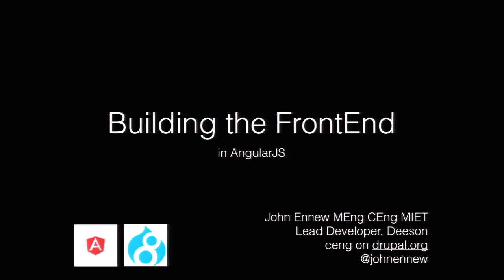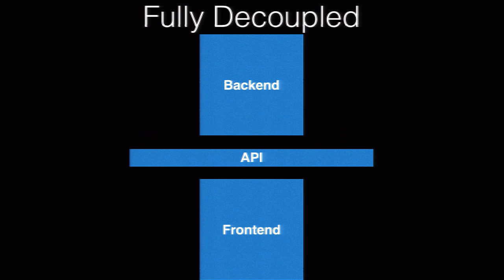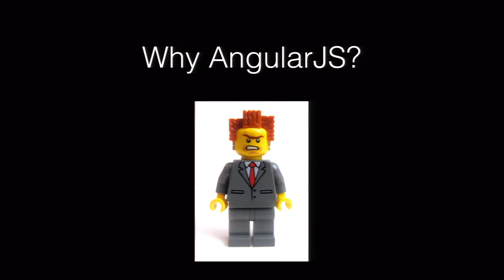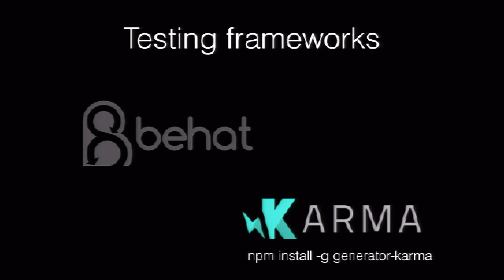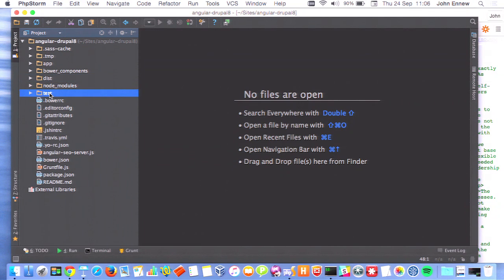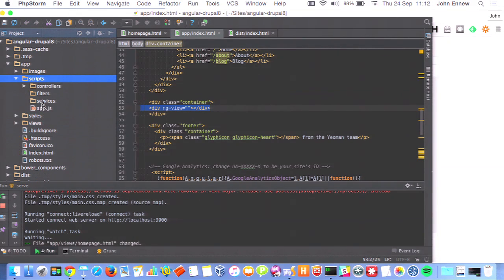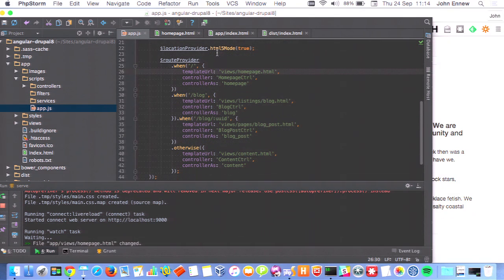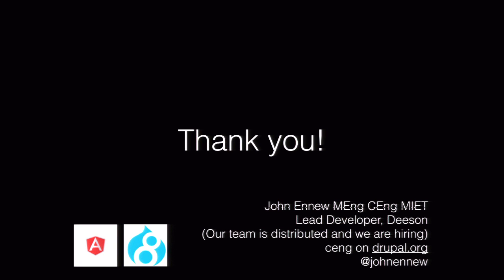DrupalCon Barcelona 2015: Building the Front End with Angular.js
The web is evolving and the way we build websites is changing. Data provided by back end APIs is consumed and repurposed by Front End applications.

In previous versions of Drupal, Drupal was both a Content Management System (CMS) and a website delivery tool. With Drupal 8, Drupal can be the CMS with the website delivery being handed over to other tools, possibly better suited to this function. This decoupling of the back end and front end systems has some signficant advantages when developing Drupal websites.

Angular.JS is a framework for building a powerful, decoupled front end applications.

In this presentation, John Ennew, lead developer at Drupal agency Deeson, will describe :-

What does it mean to decouple the front and back end
What are the advantages of a decoupled system
How to structure a development team around a decoupled application
What is Angular.JS
What are the disadvantages and risks surrounding a decoupled application
How to get started with Angular.JS and Drupal 8 including how to setup your development environment and building your first decoupled site with Drupal8
Decoupling Drupal 7 now.